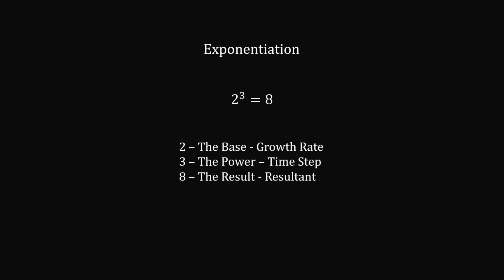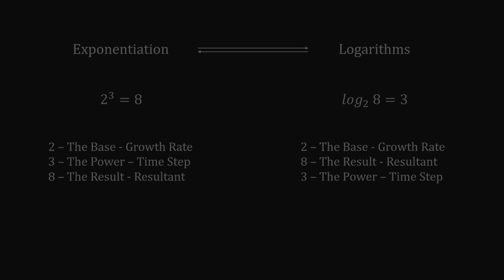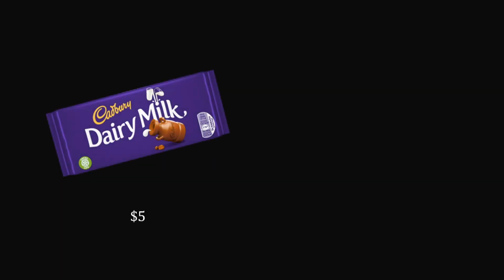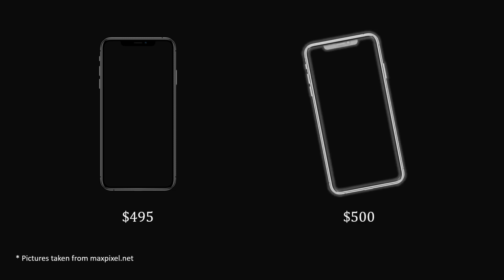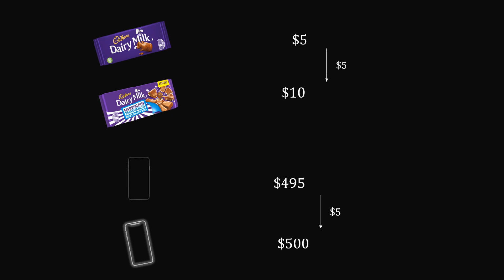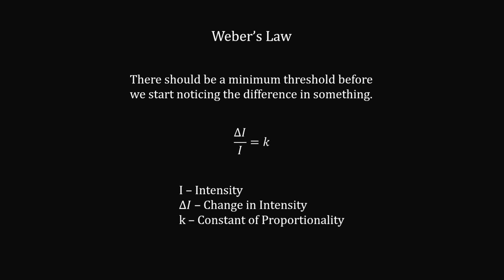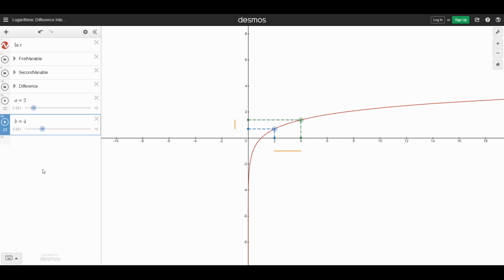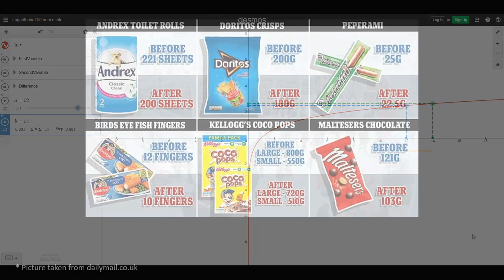The Law of Life - Logarithms and Weber's Law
Most of the students in high school find logarithms intimidating. In this video, we will take an intuitive approach to see how logarithms apply to the real world, how it simplifies things, and how we use them in our daily life even without noticing.

Timestamps:
Introduction - 0:00
Growth Example - 0:35
Exponentiation and Logarithm - 1:15
Application of Logarithms - 2:08
Let's Talk About Life - 3:10
Weber's Law - 4:30
Weber's Law Interactive Demo on Desmos - 5:44
Applications and Consequences of Weber's Law - 6:37
Conclusion - 7:15

Hope you like this video! Please provide any feedback about the video in the comments. If you have any questions do post them too, I would love to answer them!

Credits to resources used:
Hourglass Video by Samer Daboul from Pexels
Chocolate eating girl Video by Charles Parker from Pexels
Purchasing items Video by Jack Sparrow from Pexels
Traffic Timelapse Video by Alexander Lutkov from Pexels
Flower Timelapse Video by Pixabay from Pexels